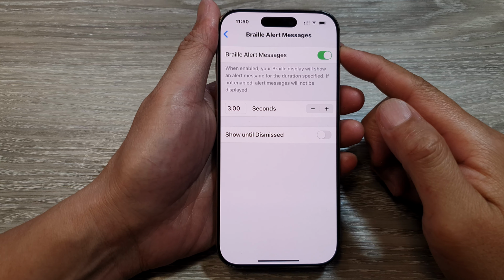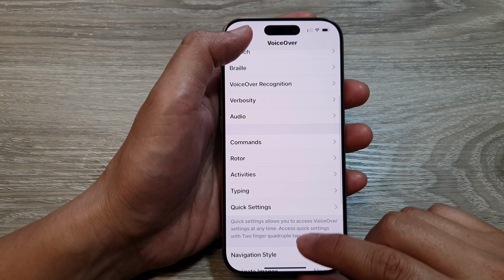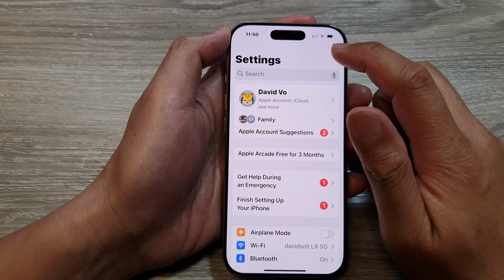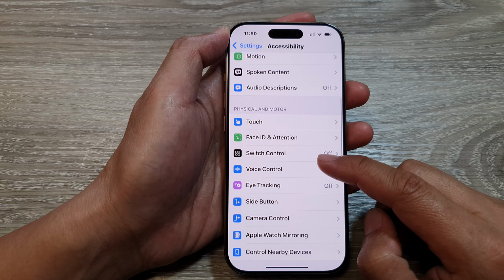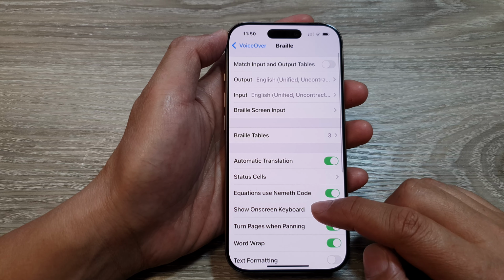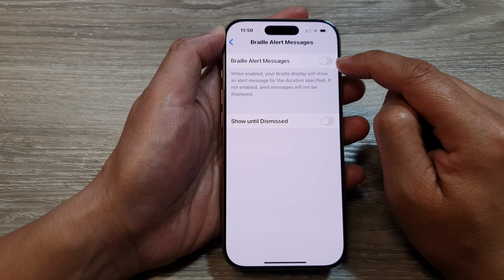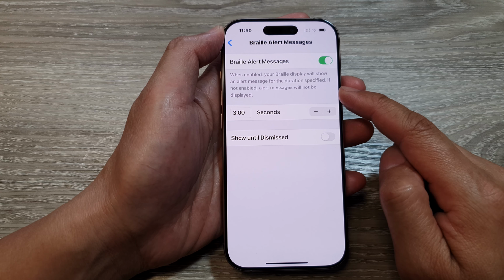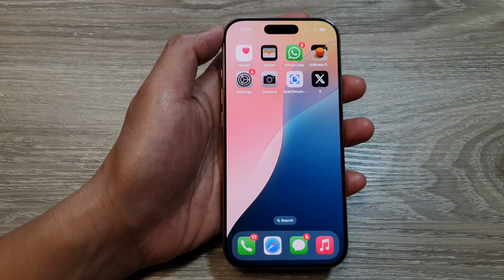🗣️ iPhone 16/16 Pro Max: How to Turn On/Off VoiceOver BRAILLE ALERT MESSAGES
Learn how to easily turn on or off the VoiceOver Braille Alert Messages feature on your iPhone, including iPhone 16, iPhone 16 Pro, iPhone 16 Pro Max, and iPhone 16 Plus running iOS 18. In this step-by-step guide, we’ll walk you through the process to enable or disable Braille alerts, improving accessibility and the overall experience for visually impaired users.